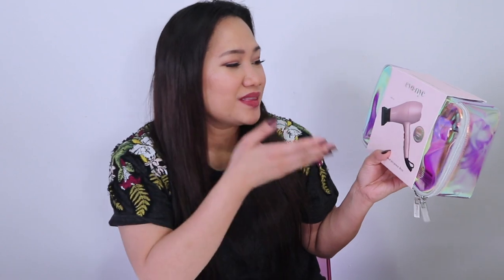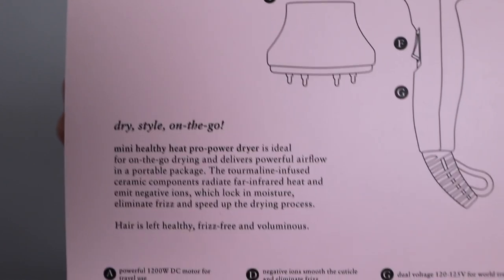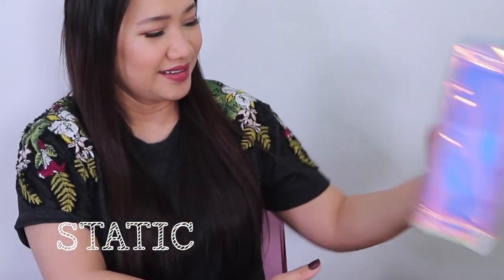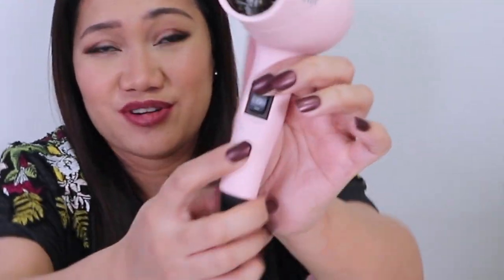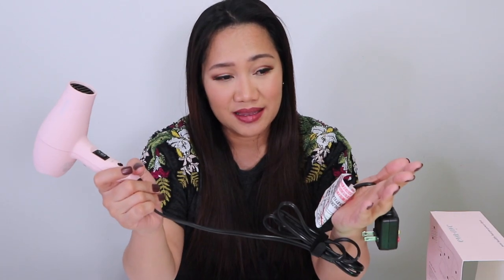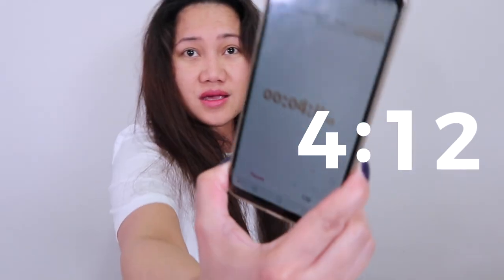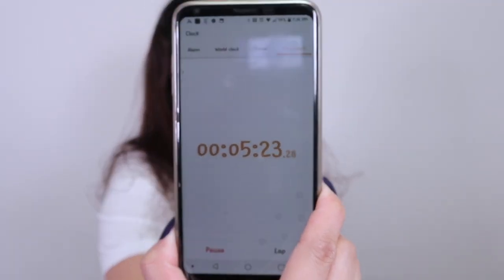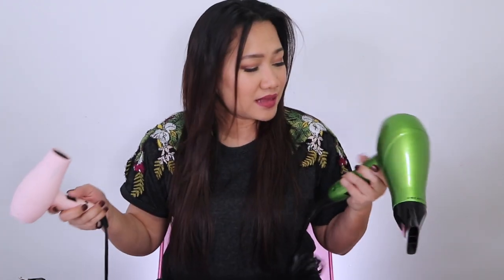EVA NYC Mini Hair Dryer Product Review | BEAUTY VLOG | Dhes Soldao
I am reviewing the EVA NYC Hair Dryer for my upcoming vacation with family. Enjoy watching!

Product Link:
Eva NYC Mini Blow Dryer

Camera: Canon EOS M6 and Sony A65

Love lots,
🌺 Dhes